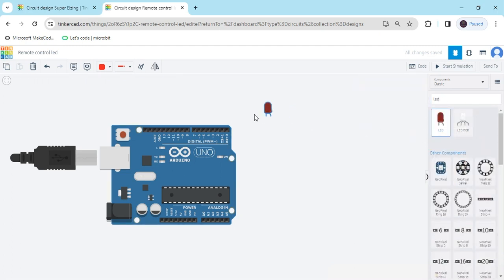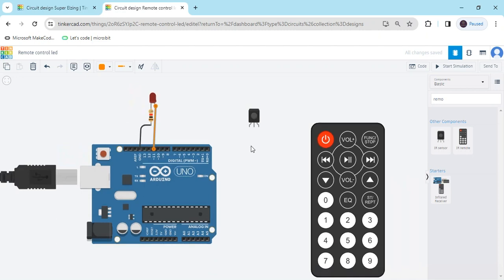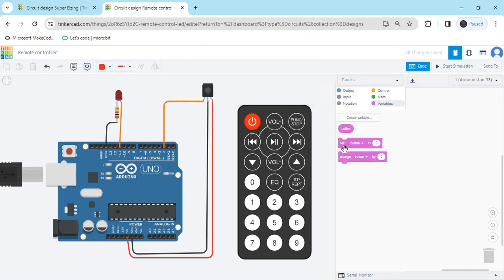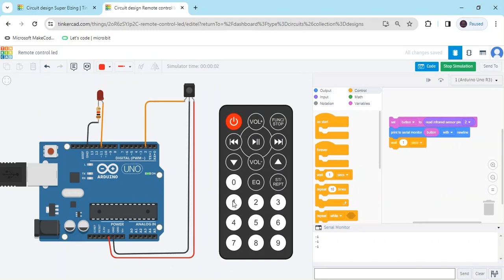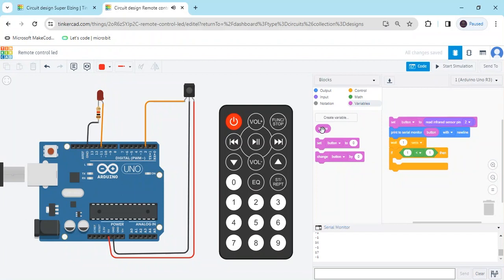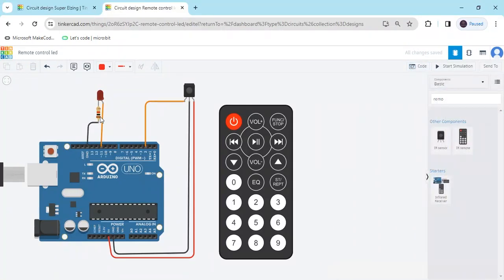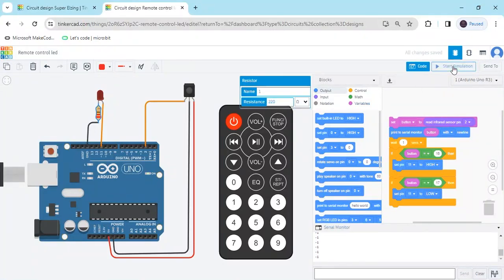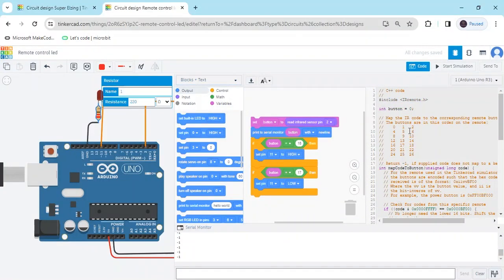Remote Control led | IR Remote control Led Tinkercad Arduino | Block Coding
tinkercad block coding
ir remote sensor arduino
ir remote sensor project
ir remote sensor with arduino tinkercad
ir remote sensor
ir remote sensor with arduino at tinkercad
ir sensor tinkercad
ir sensor project tinkercad
tinkercad
tinkercad arduino projects
tinkercad circuit